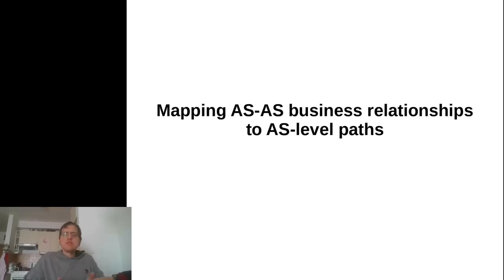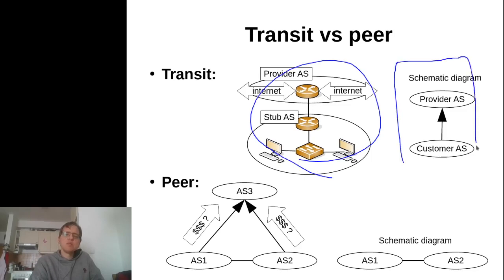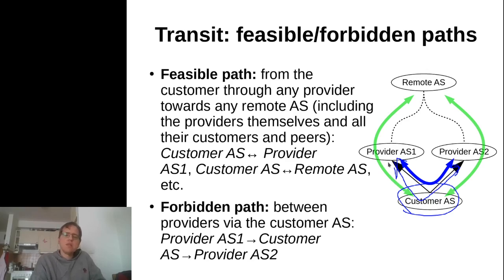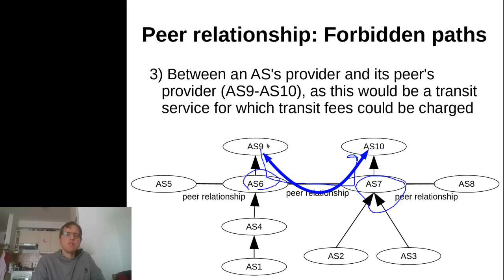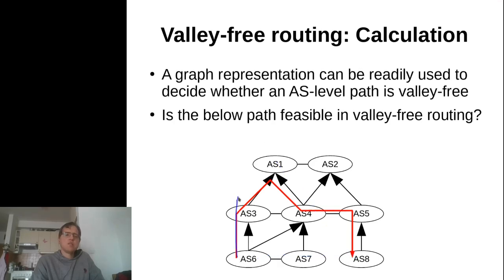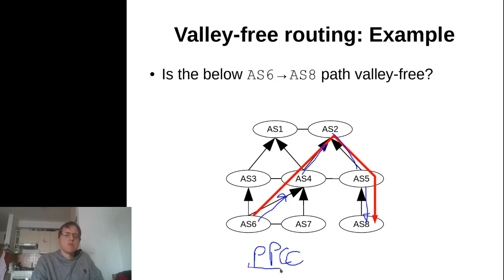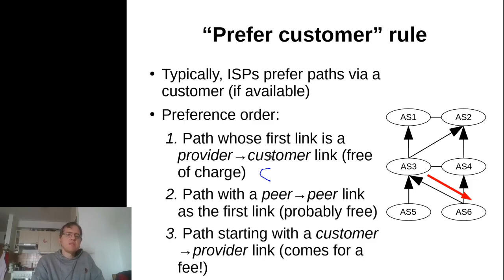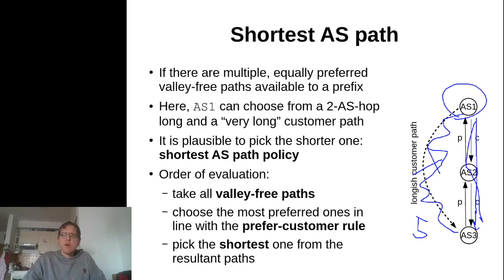Routing on the Internet - 2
In this lecture, we discuss a simple policy routing model, which will nicely characterize the types of forwarding paths that we see in the inter-domain AS-level Internet. First, we discuss the so called "valley-free" property, which is the formal model stating the single requirement that any AS-level forwarding path that can emerge in the Internet is such that it aligns with the economic/business incentives of all the ASes that the path traverses, and then we review some of the simple refinements of the barebones valley-free routing model, namely, the "prefer-customer" rule and the "shortest AS-path length" rule.